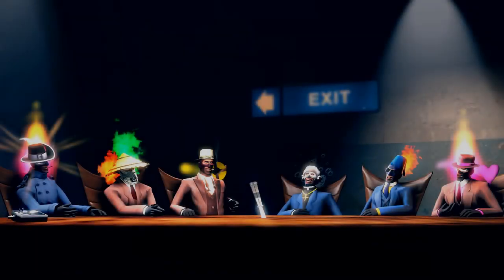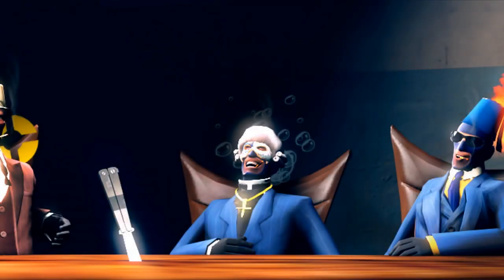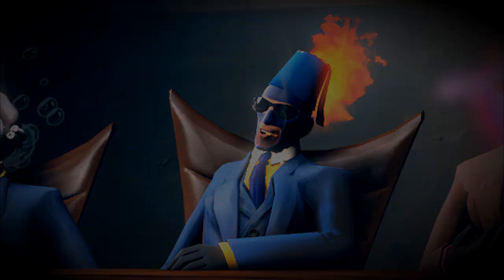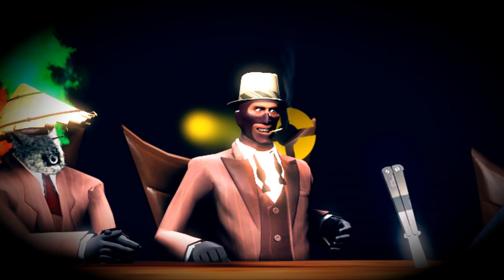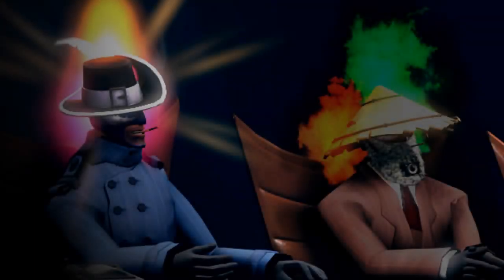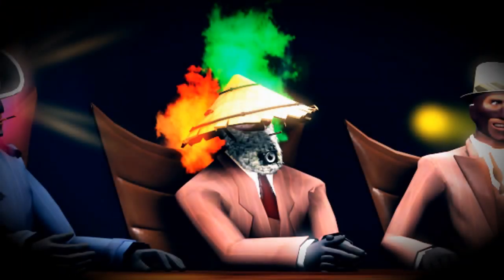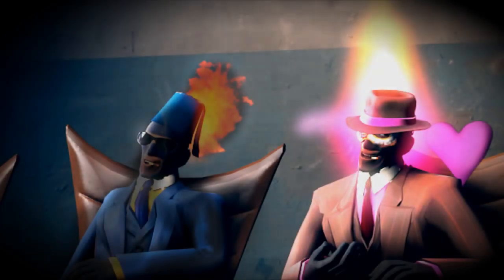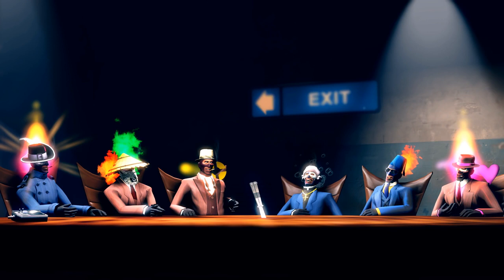All Things Spy Roundtable An In Depth Spy Conversation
This video use to be on White Rice's YouTube Channel, before he deleted it, luckily i had a copy laying around

White Rice has since re-made his channel, and re-uploaded the talk to his own channel so please go watch it there instead

the video is clearly out of date as they talk about the old enforcer and how OP it was as well as a few other weapons that have since been changed (Ambassador)
From what we can tell the video was uploaded somewhere around late February - early March  2015